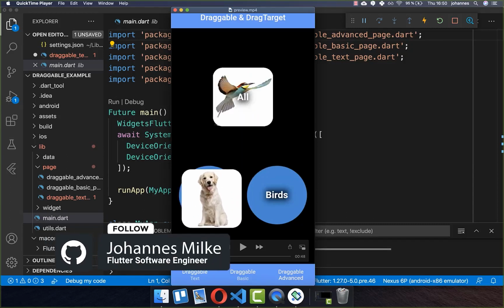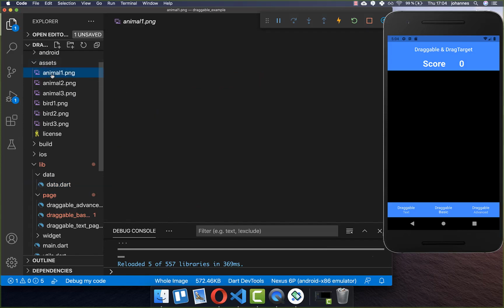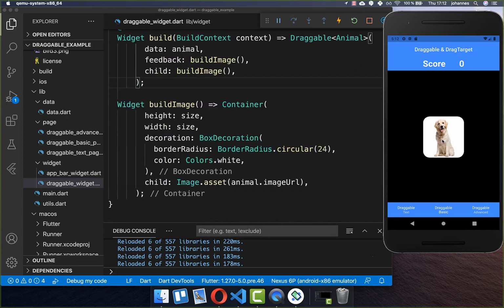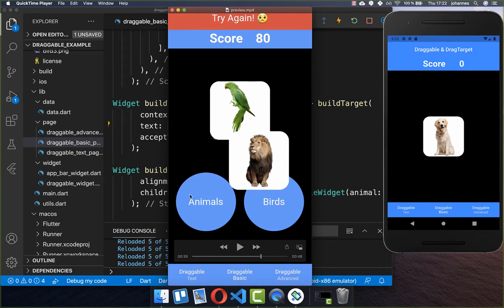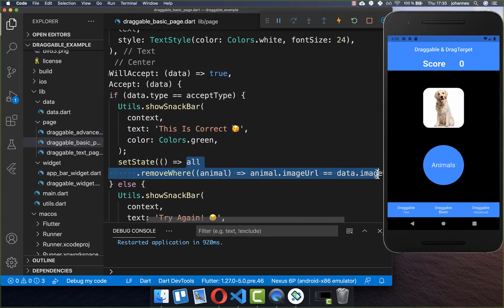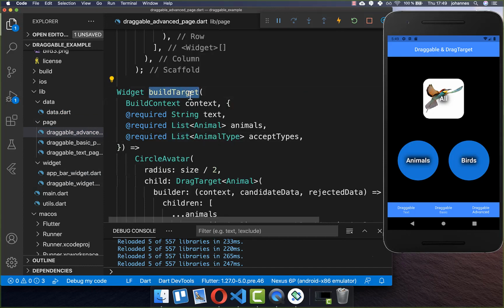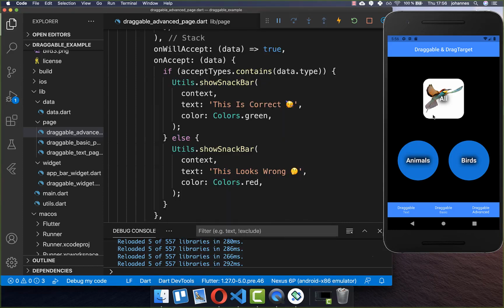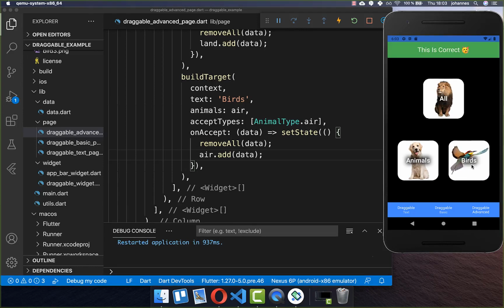Flutter Tutorial - Drag & Drop Widgets - Draggable & DragTarget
Move widgets around and drag and drop these widgets at another location by using Flutter Draggable & DragTarget.

TIMELINE
0:00 Introduction Drag And Drop
0:23 Move Text Using Draggable
2:02 Move Image Using Draggable
6:06 Drag Target
8:22 onWillAccept
8:55 onAccept
11:43 Add Scores
12:14 Drag & Drop Widgets